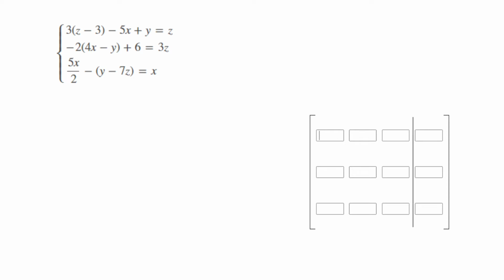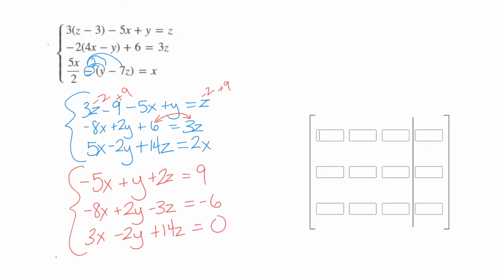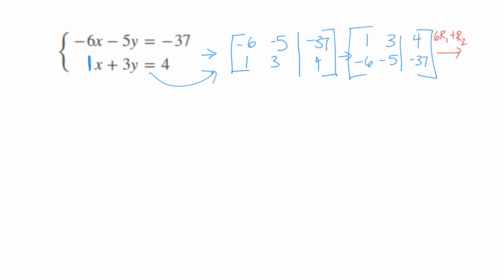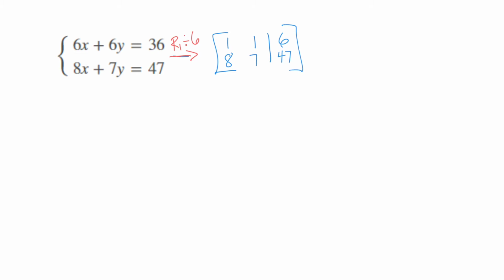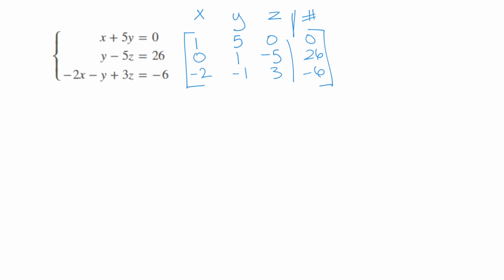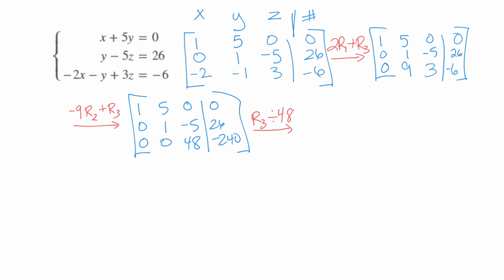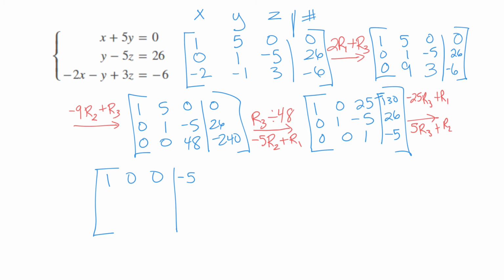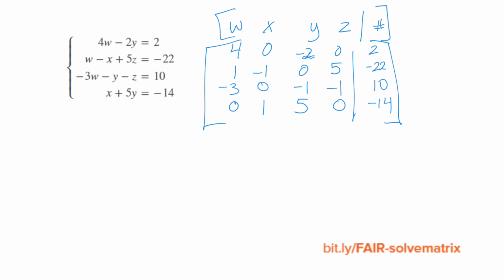Hawkes 9-2 Matrix notation and Gauss elimination